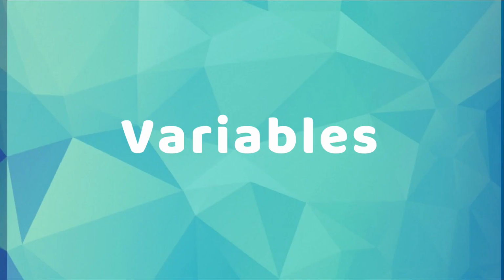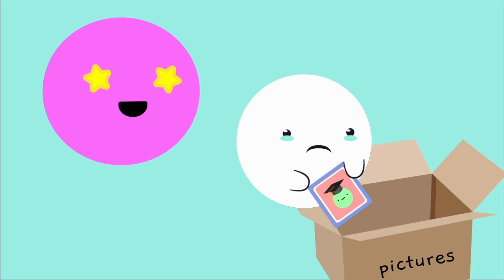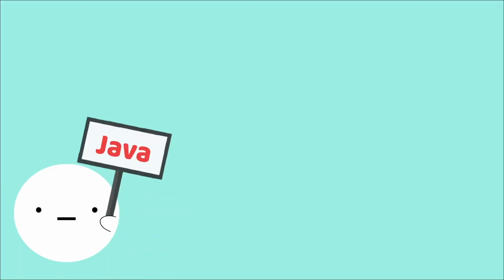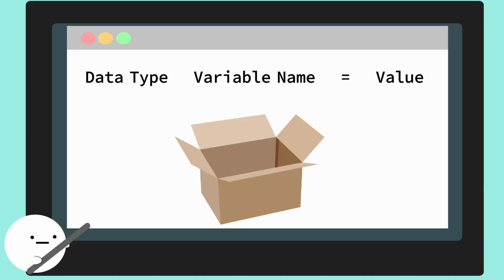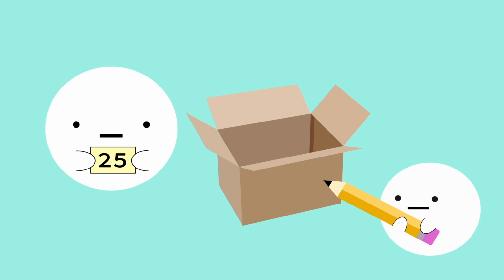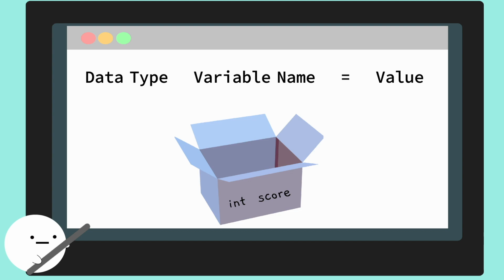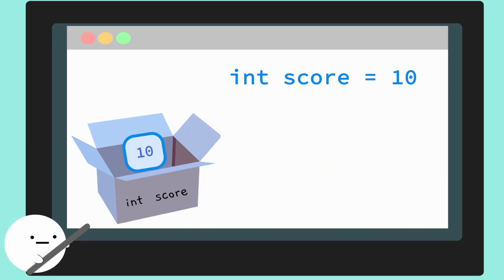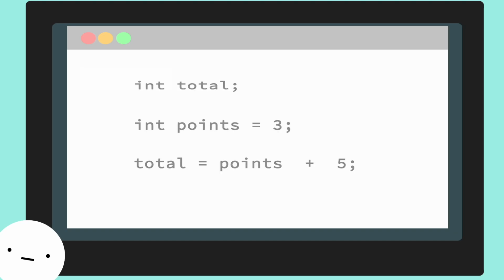Coding Basics Variables Programming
“Δες τη διαφορά!”